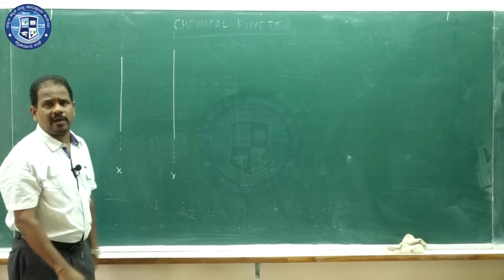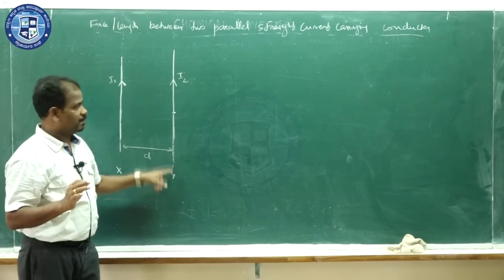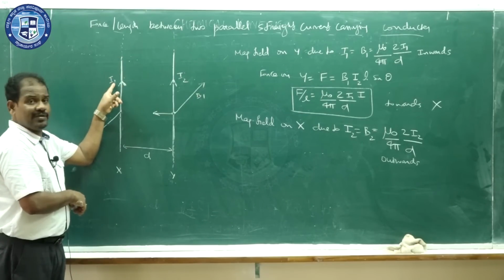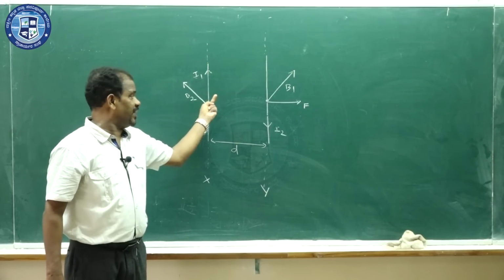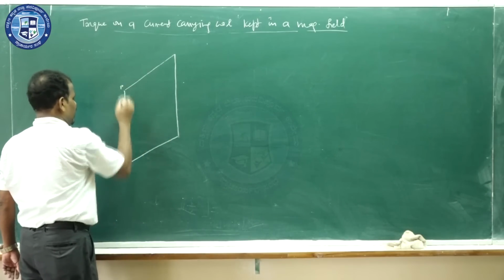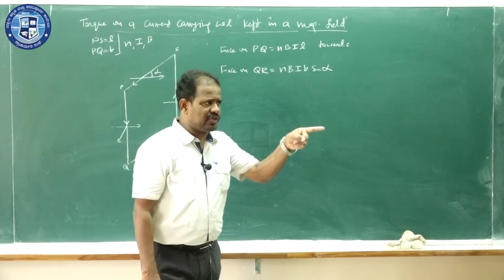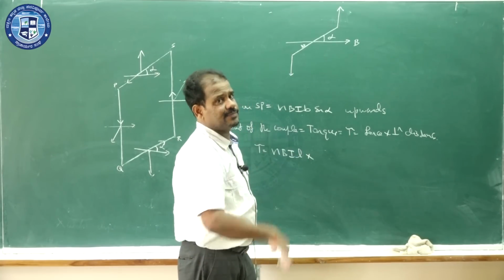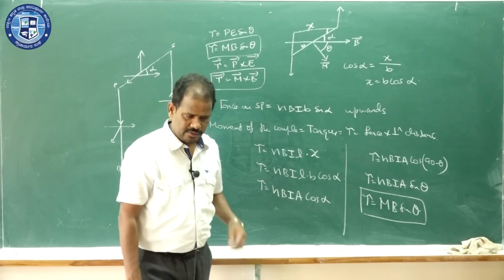Physics Chapter - 4 : Part 4/7 Moving Charges and Magnetism || By Mr. Gopal Shetty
About Mr. Gopal Shetty
Dean, Canara P U College, Kodialbail, Mangaluru.